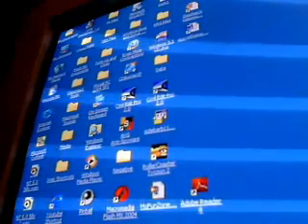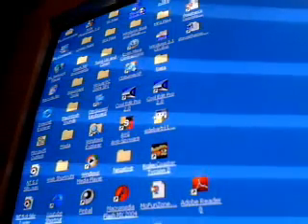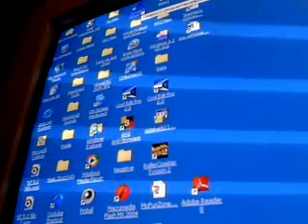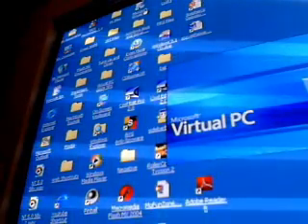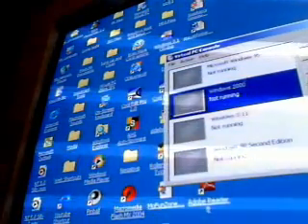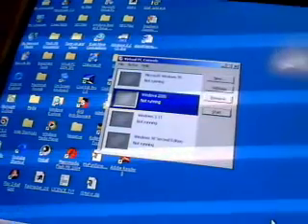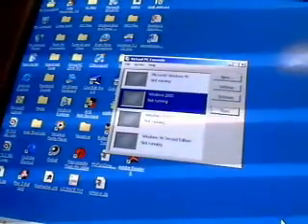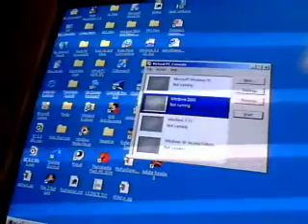Windows 2000 Booting Up and Shuting Down in Virtual PC 2004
Alright, I have it on Virtual PC, and do you guys like my VPC Background.